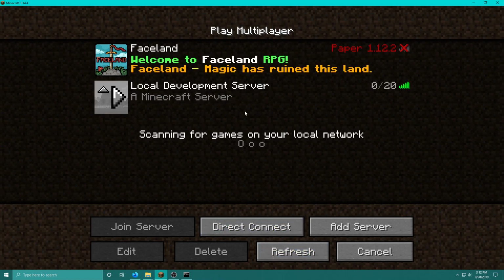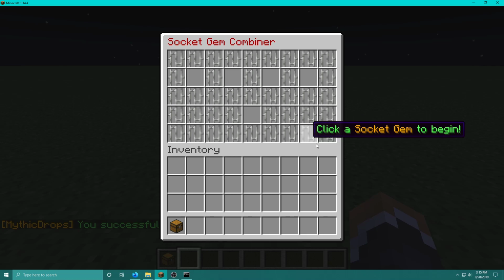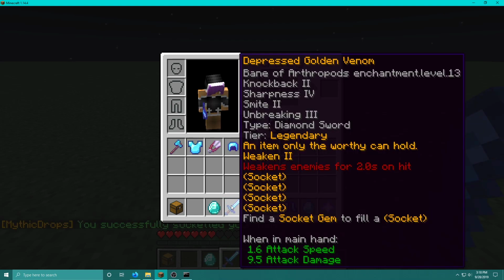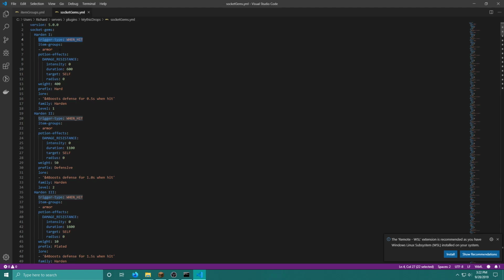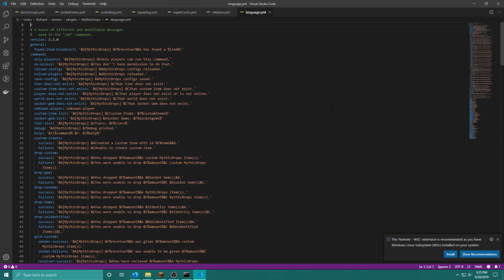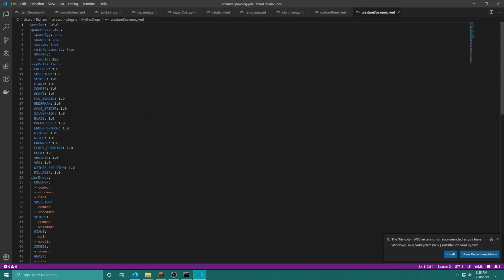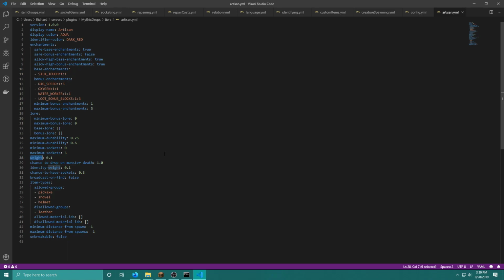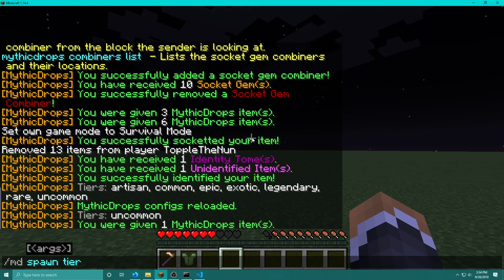MythicDrops 6.0.0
MythicDrops 6.0.0 release video.

Apologies for the rambling and mistakes, this was recorded in one take (clearly) as a replacement for the sorely needed documentation that is a work in progress.